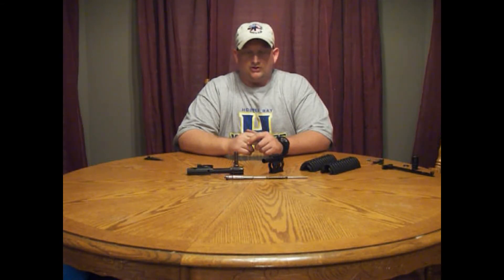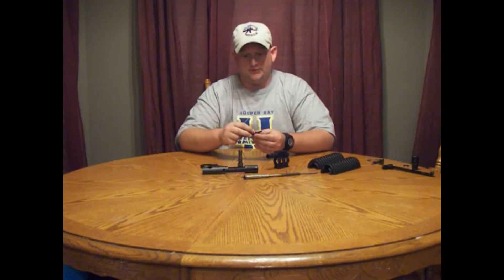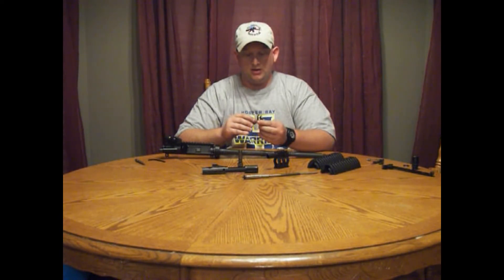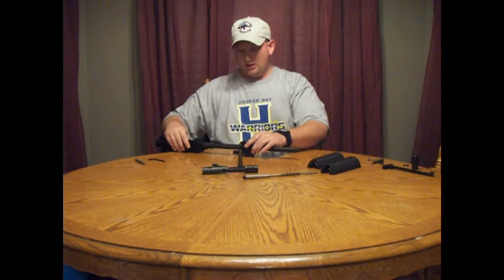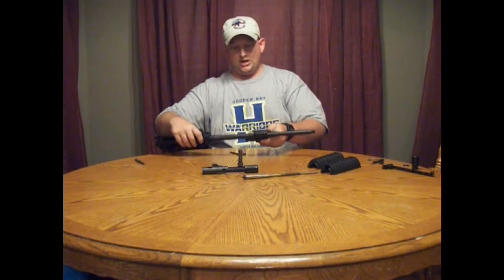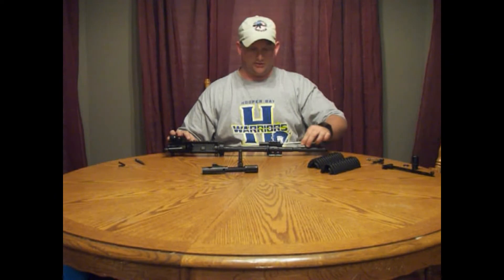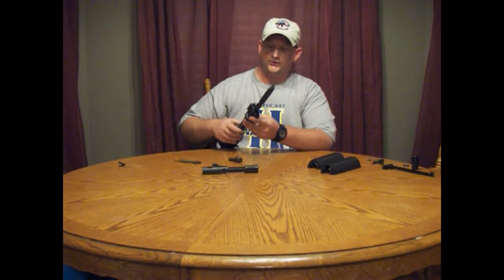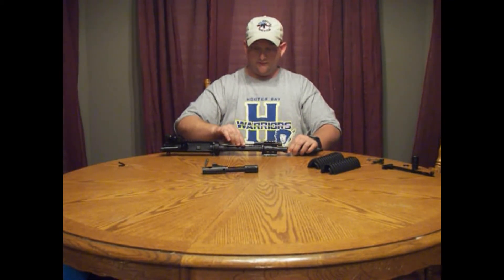A.R.S. Gas Piston System Installation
This is a video with step by step instructions on how to correctly install the A.R.S. Gas Piston System. This system is a drop in kit that will work on any AR-15 based caliber barrel provided the gas block is .750" diameter.